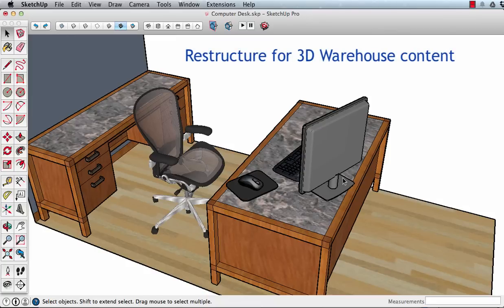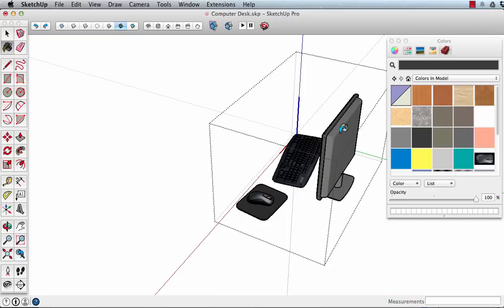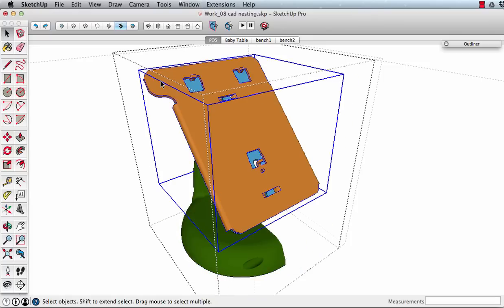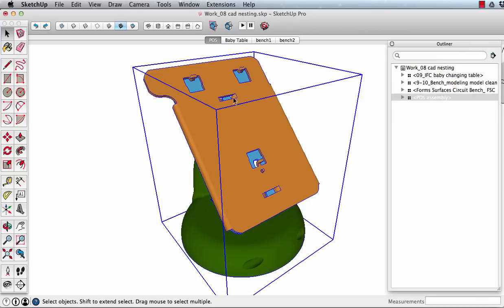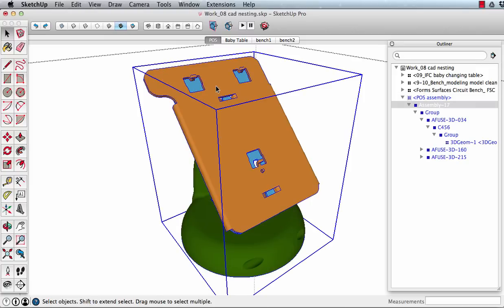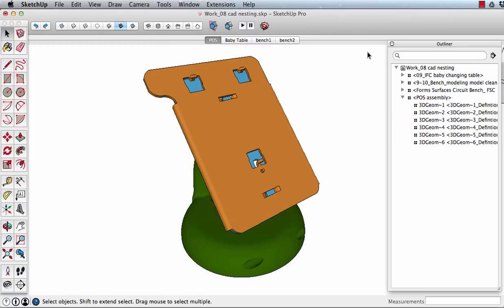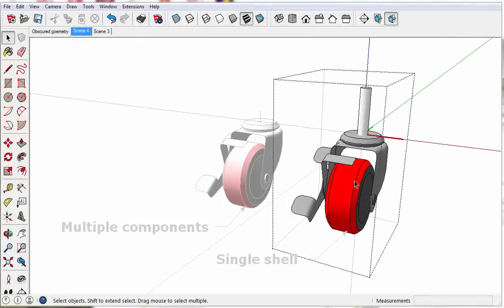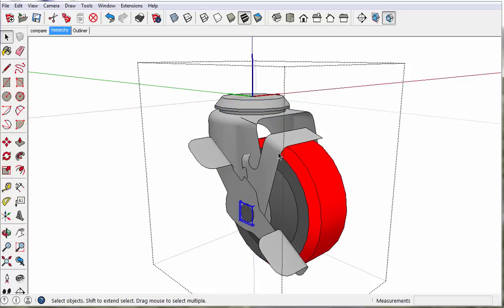07. Restructure for 3D Warehouse content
This video is part of a larger series on modeling for 3D Warehouse.